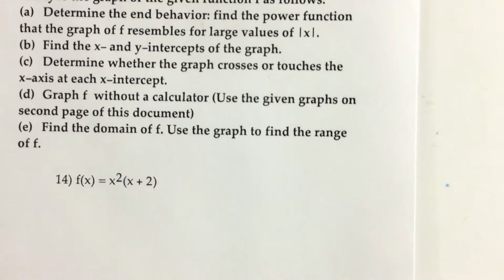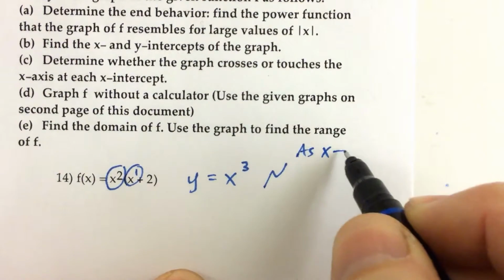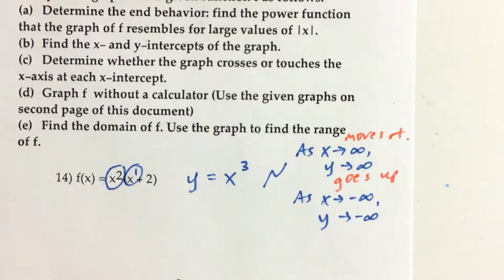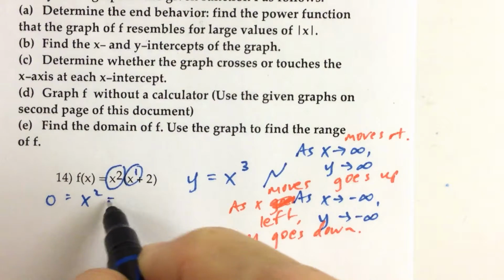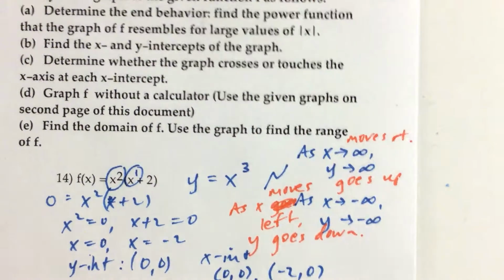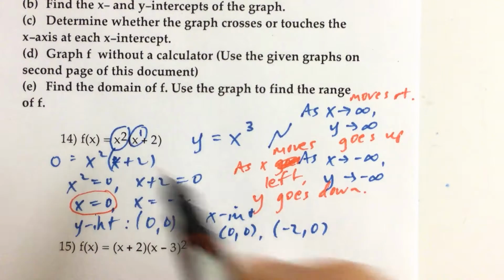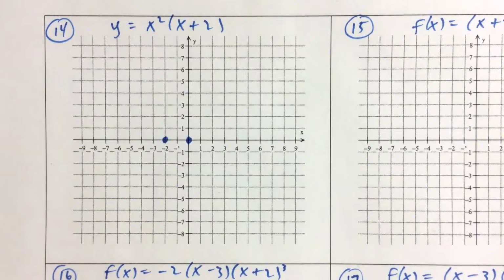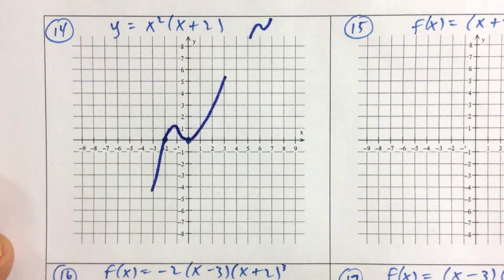A2 U2b LO2 Practice ws